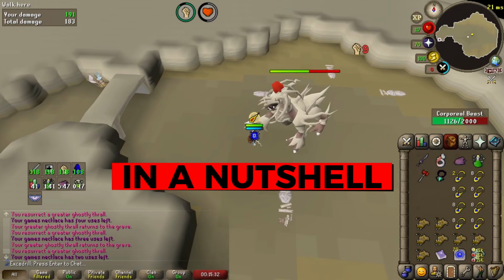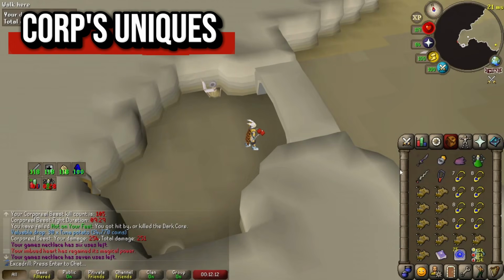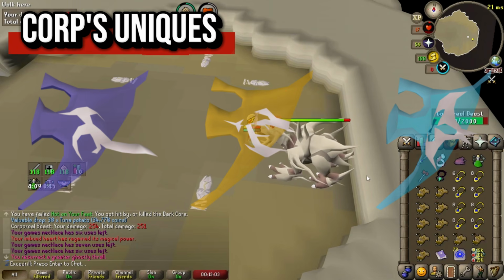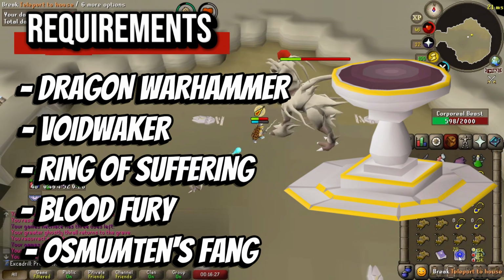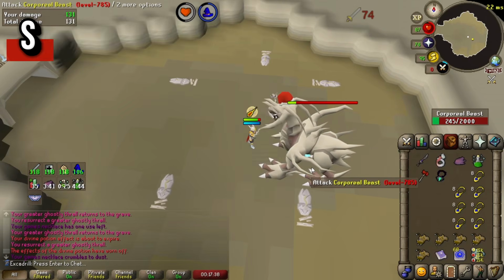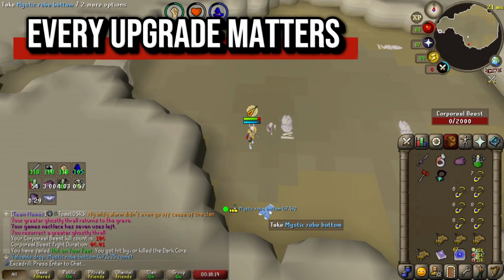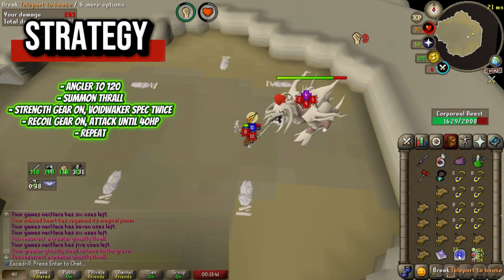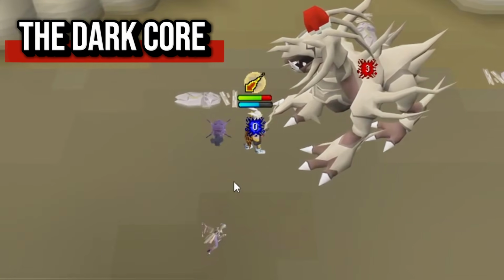OSRS Corporeal Beast SOLO - In A Nutshell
Super excited for this one, epic strategy to get 10-11 kills an hour for corp SOLO in OSRS!!

IMPORTANT!!!

Everything in this video is optional, outside of the requirements you can swap for what you have!! If you have desert elite, consutrction cape and more, it's all viable substiutions, what matters the most is the strategy, voidwaker specs, thralls and recoil damage!! You could even go as far to spellbook swap for veng + thralls.

Timestamps:

00:00:00 - Intro
00:17 - Why Solo Corp?
00:46 - Corp's Uniques & Use Cases
01:40 - Requirements!
02:32 - Optional Gear replacements
03:13 - Every Upgrade Matters
03:37 - Strategy
04:58 - Dark Core Perma Death
05:43 - THANK YOU + Showcase